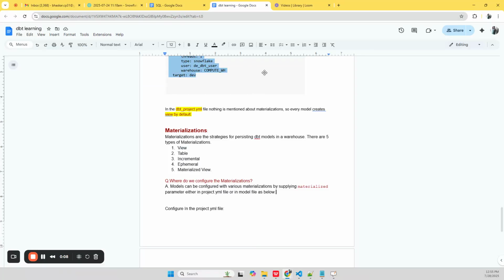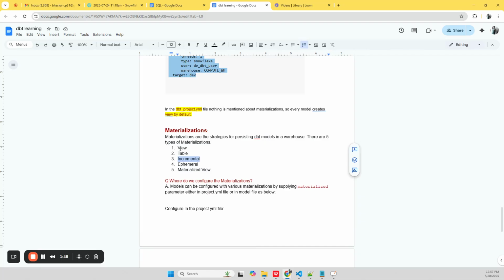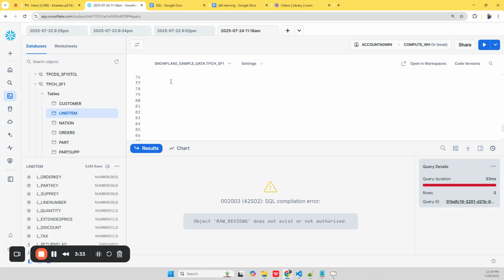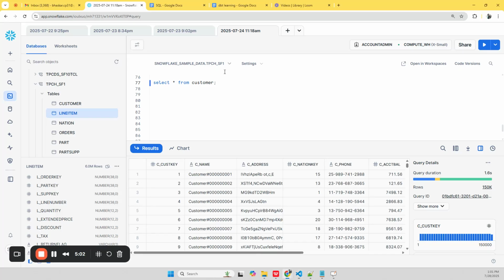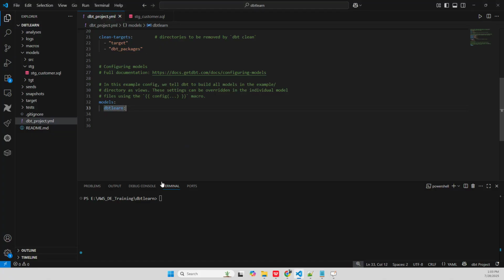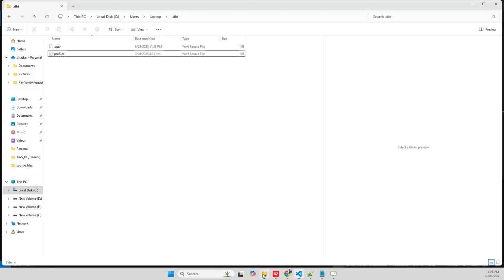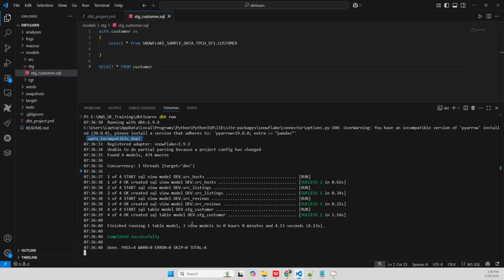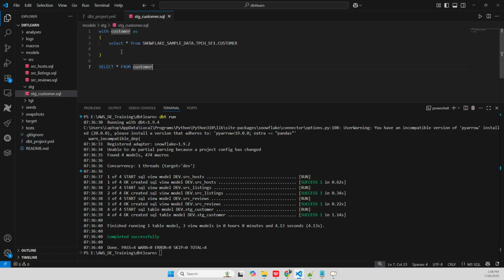Materializations dbt - Table materialization